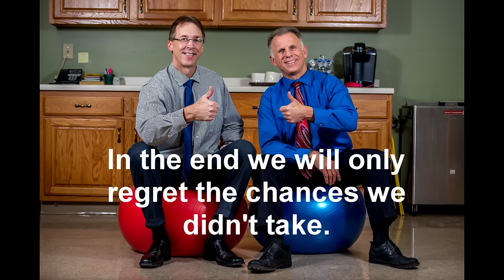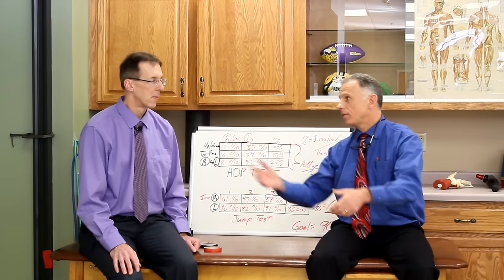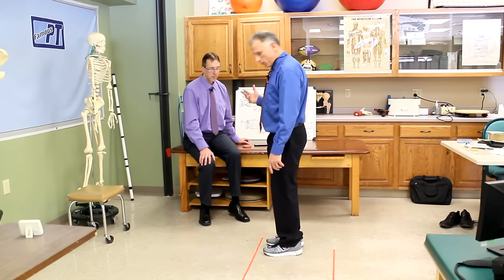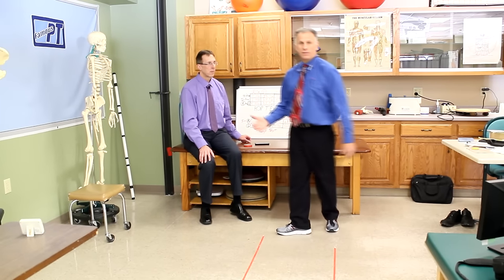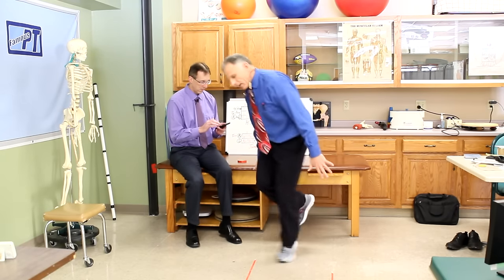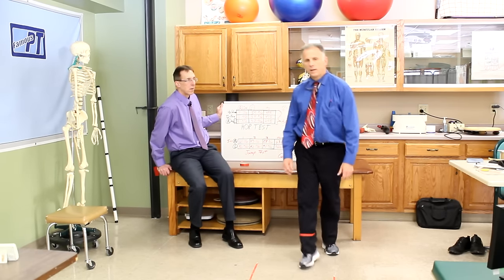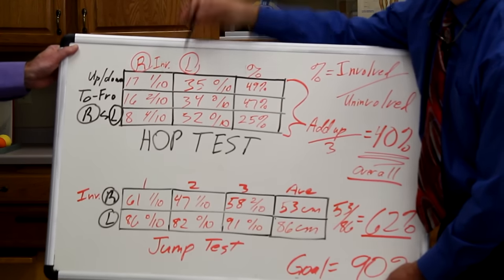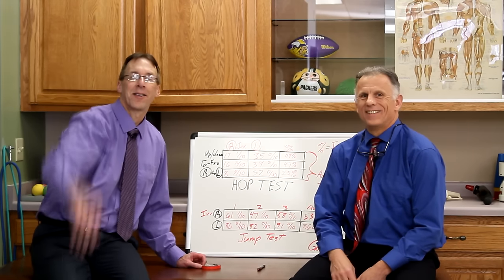Hop Test: Can You Return to a Sport After a Hip, Knee, or Ankle Injury?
"Famous" Physical Therapists Bob Schrupp and Brad Heineck demonstrate the Hop Test. A test that can help one determine whether or not they are ready to return to a sport after a hip, knee, or ankle injury.